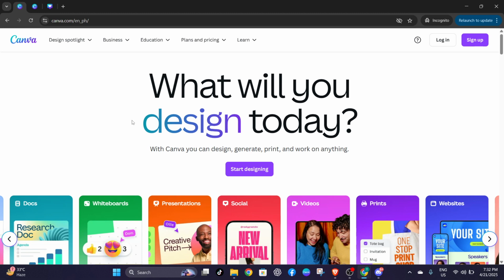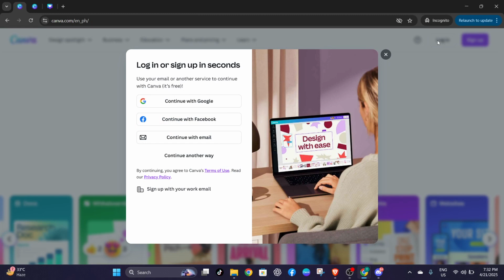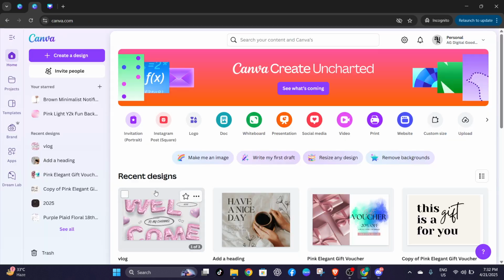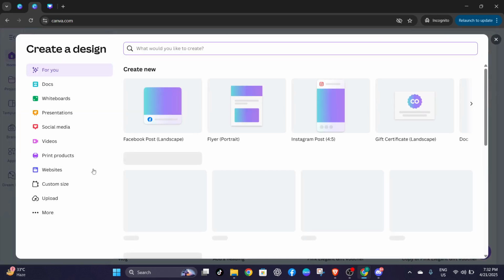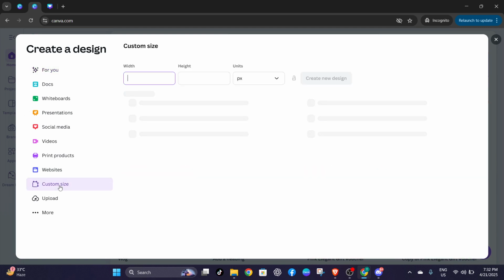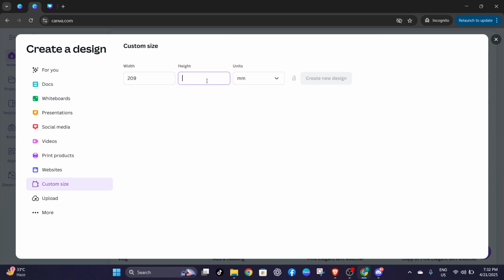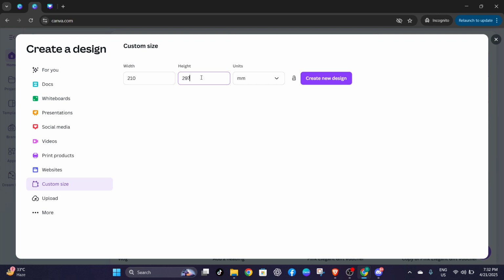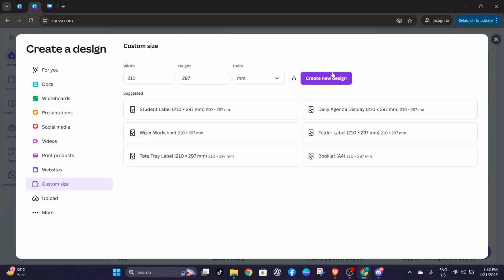How To Make A4 in Canva [2025 Full Guide]